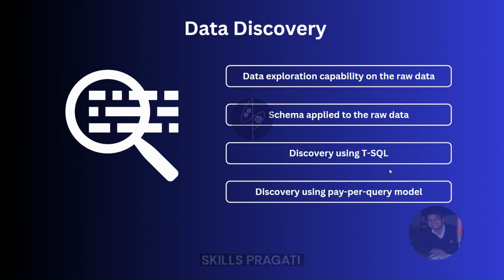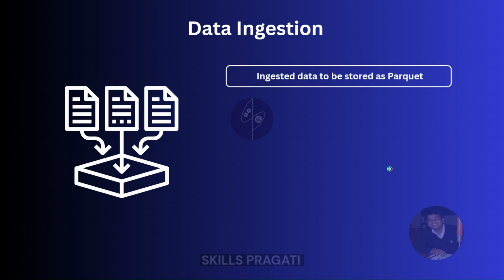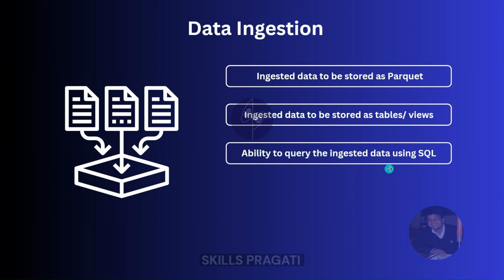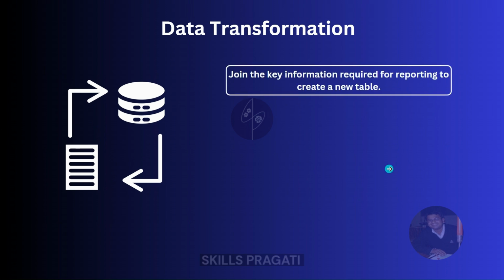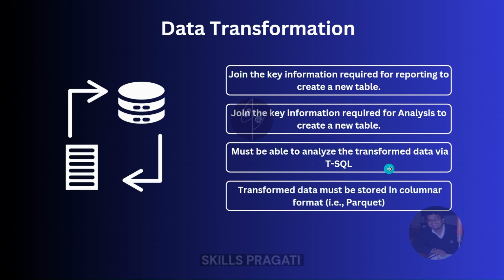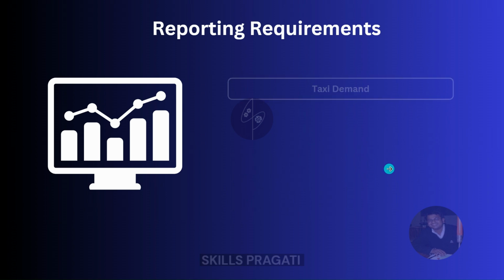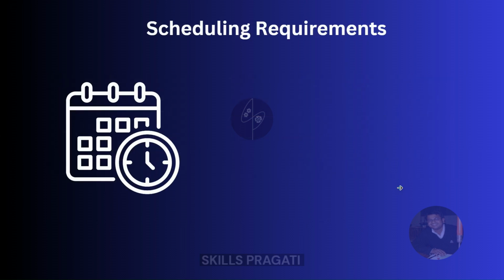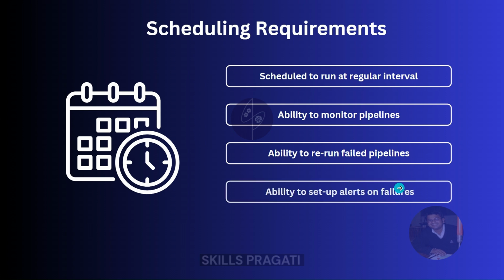Project Requirements Overview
Break down the project requirements into smaller, more manageable tasks. Identify the specific data transformations and analyses that need to be performed.